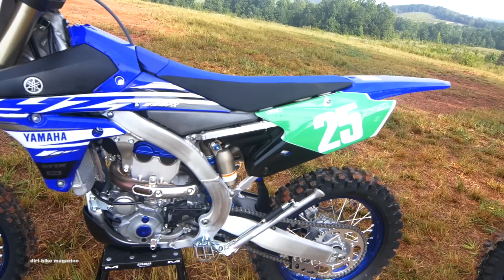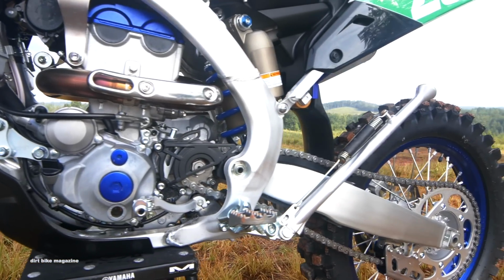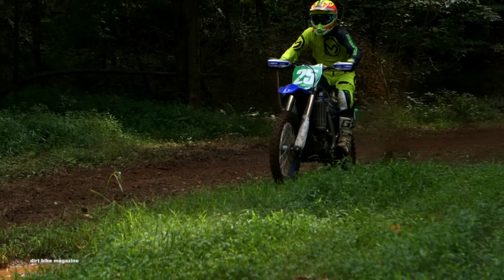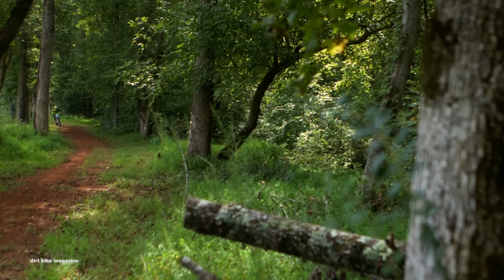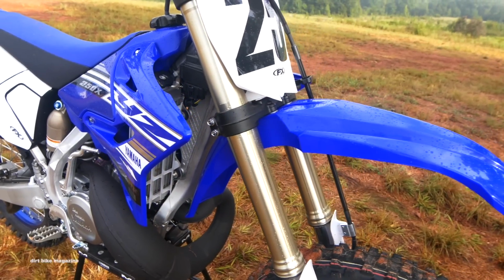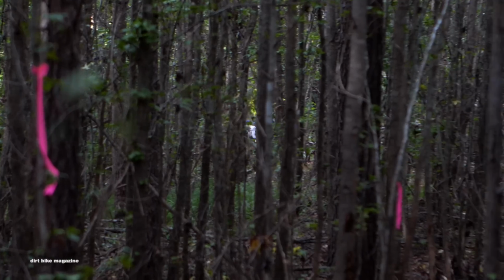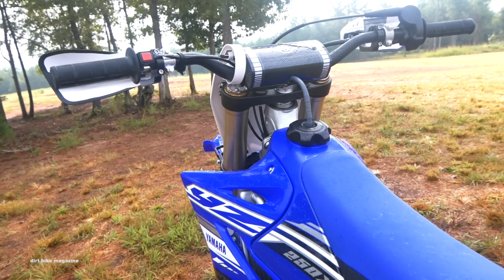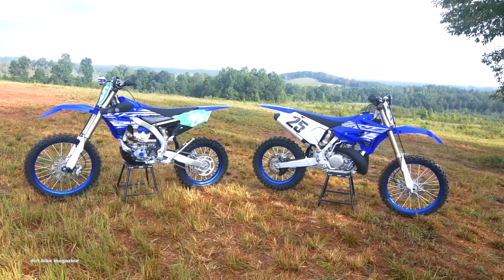2 Stroke vs 4 Stroke 2019 Yamaha YZ250X and YZ250FX - Dirt Bike Magazine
The great debate. 2 Stroke vs 4 Stroke. Which is better in the offroad category? We were able to get our hands on both 2019 Yamaha 250s and put them head to head to figure out which one was king of offroad, especially in the GNCC style conditions of South Carolina. See what editor Ron Lawson has to say about each bike and where they stand when put up against each other on the same style terrain.